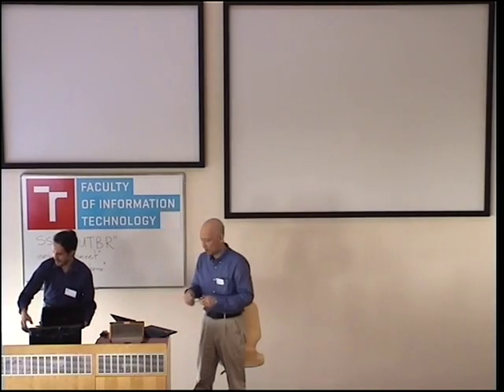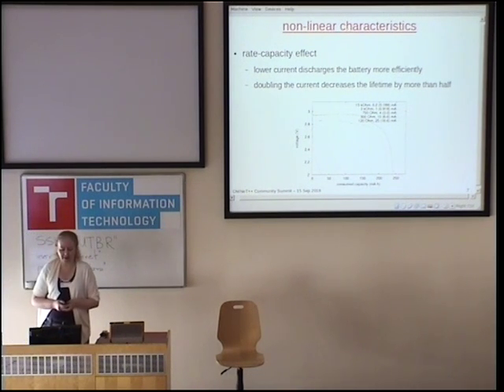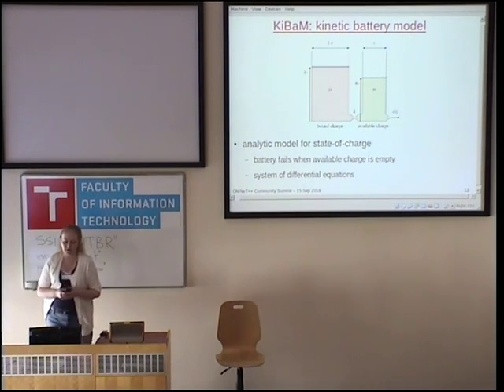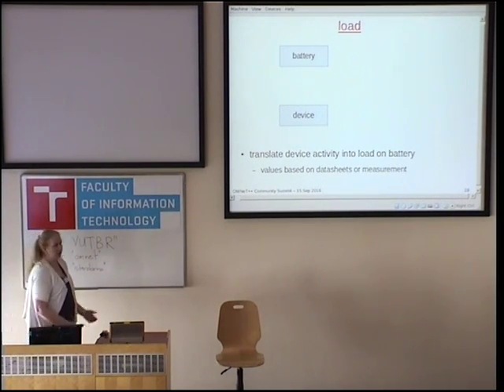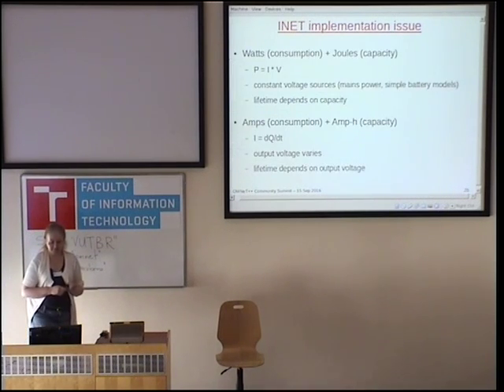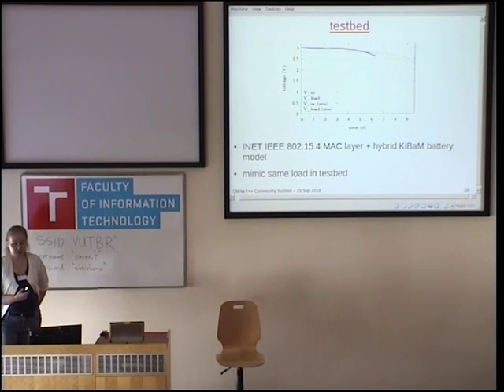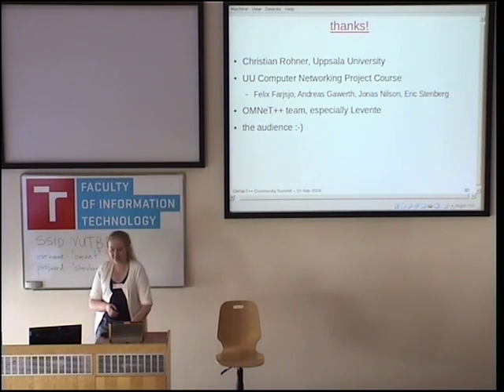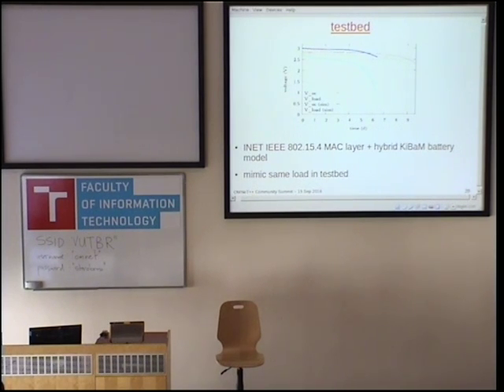Towards a Better Battery Model for INET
OMNeT++ Community Summit 2016

Session: INET and OMNeT++ Developments Part I
Chair: Kyeong Soo (Joseph) Kim
Laura Marie Feeney
Best Contribution of the 2016 OMNeT++ Community Summit